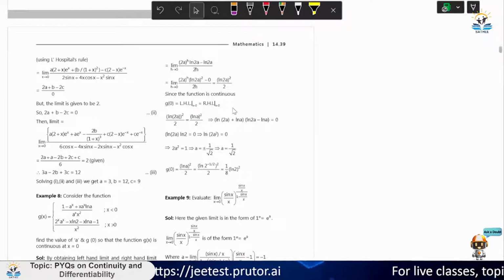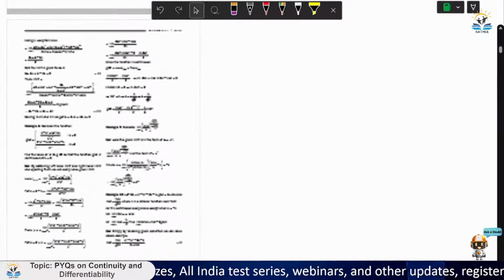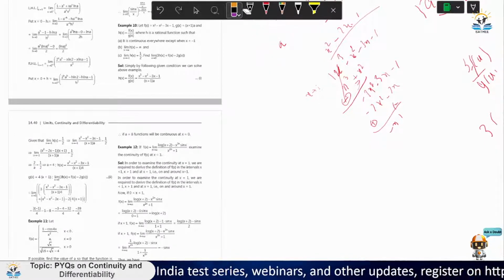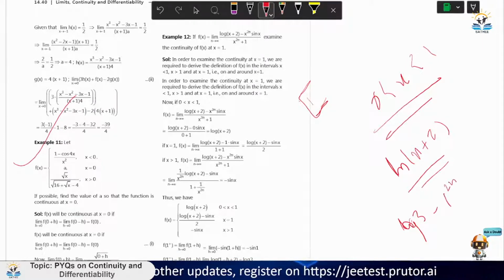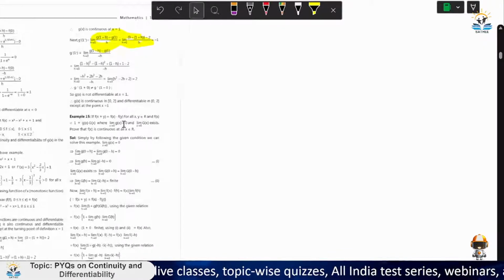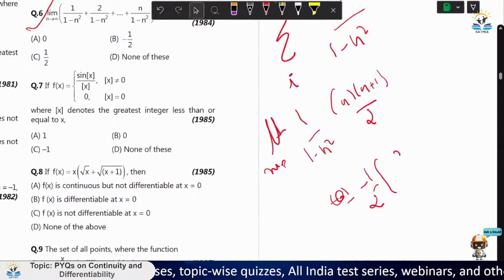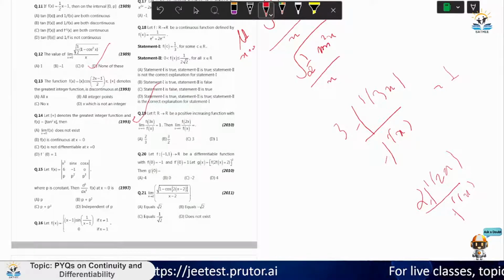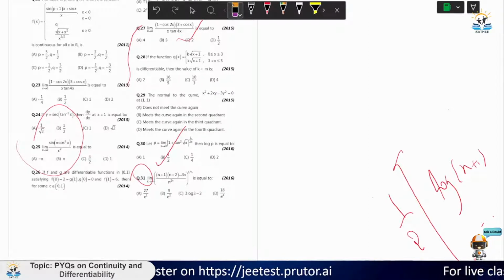Mathematics For JEE-Main 2024 | PYQs on Continuity and Differentiability |Samarth Agrawal IIT|HN|D29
Mathematics For JEE-Main 2024 | PYQs on Continuity and Differentiability | Samarth Agrawal, IIT Kanpur | Hindi